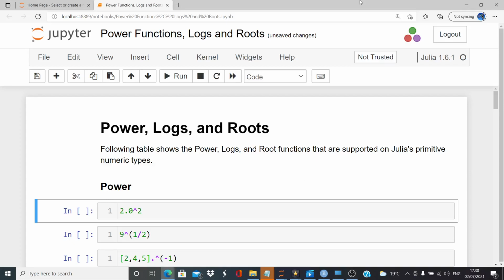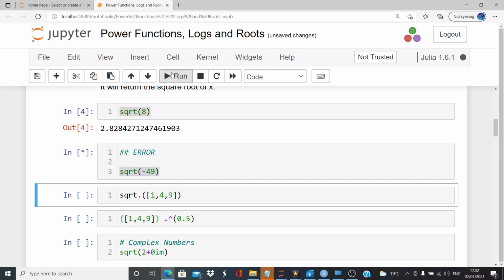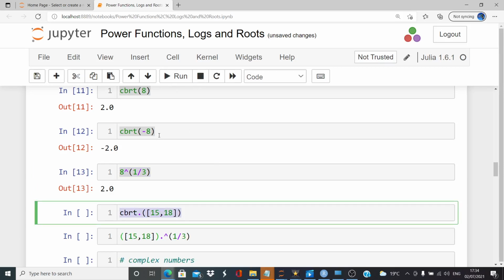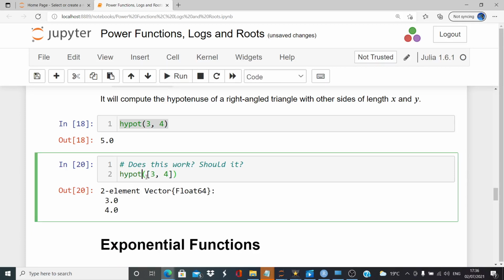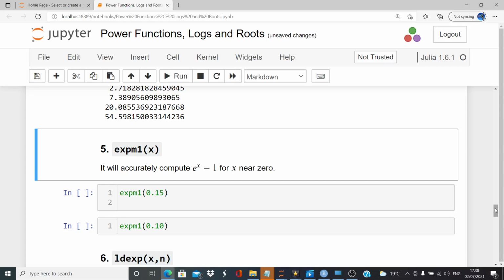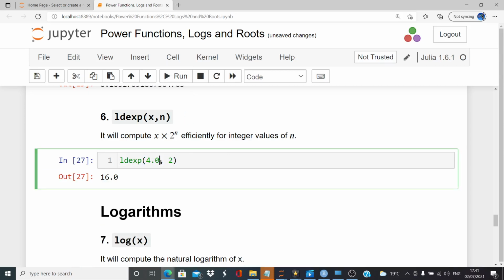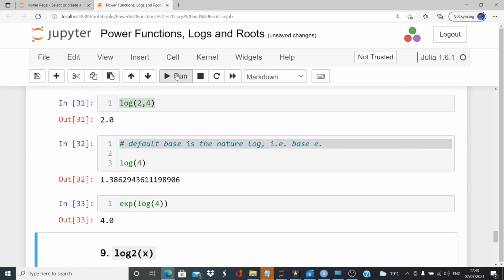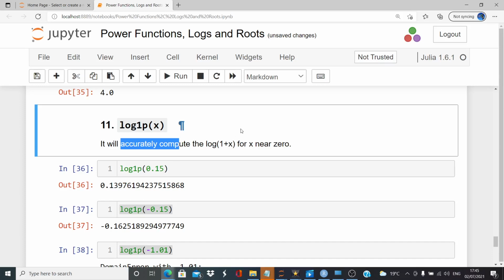Julia Tutorial - Power Functions, Root Functions, Exponentials and Logarithms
Julia tutorial for key mathematical functions:  Power Functions, Root Functions, Exponentials and Logarithms